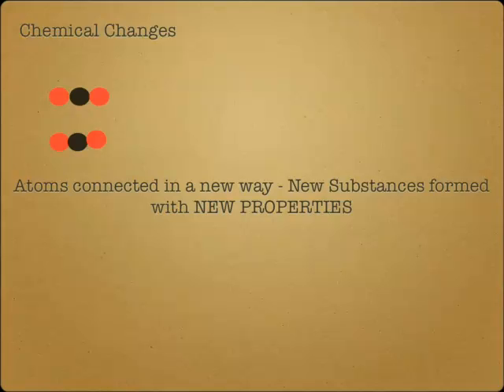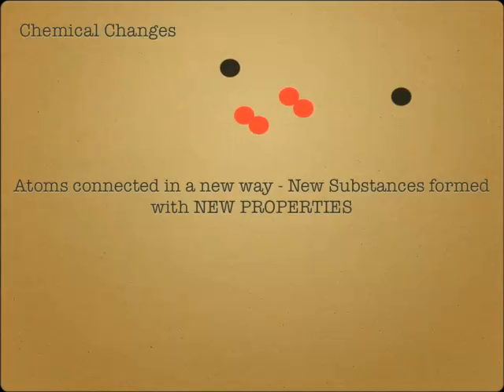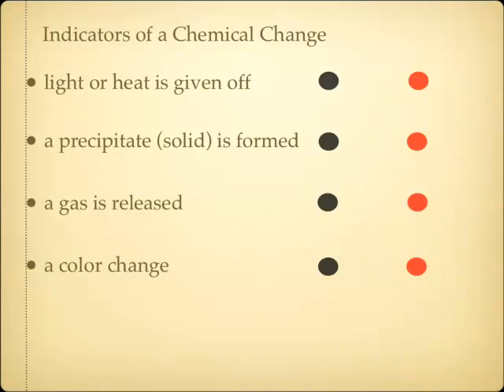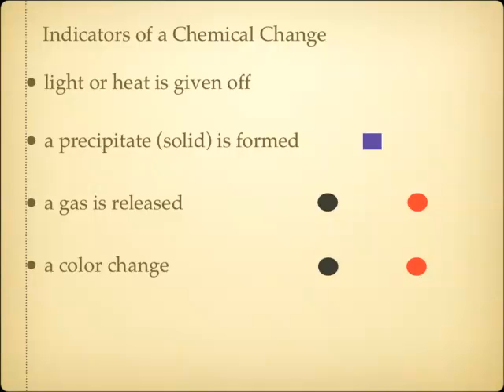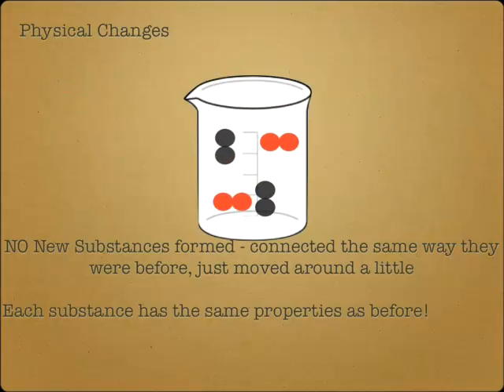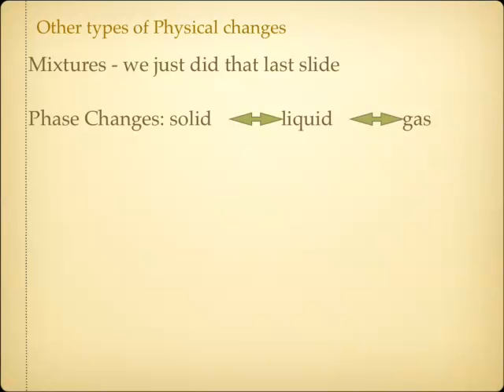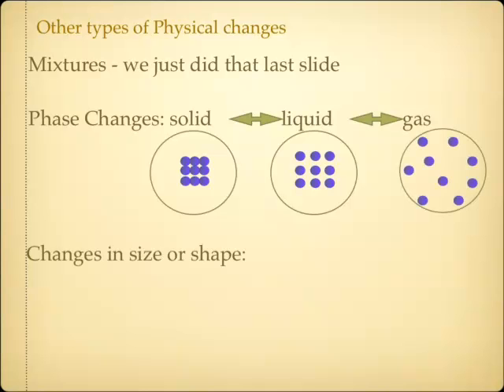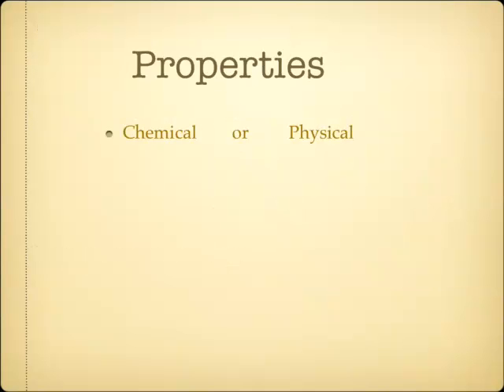Chemical Changes animation